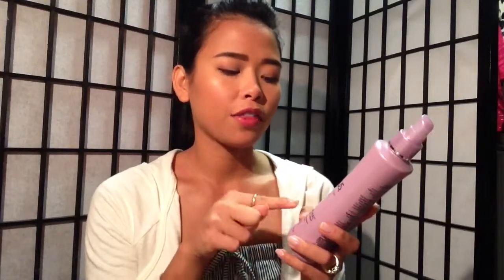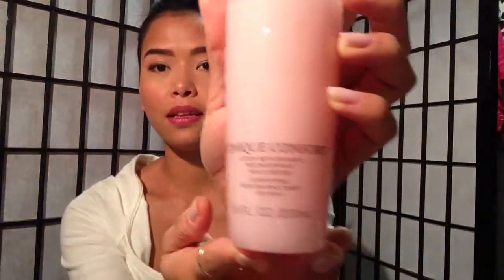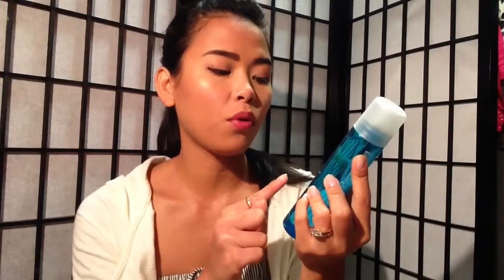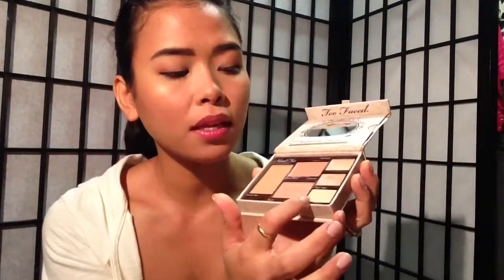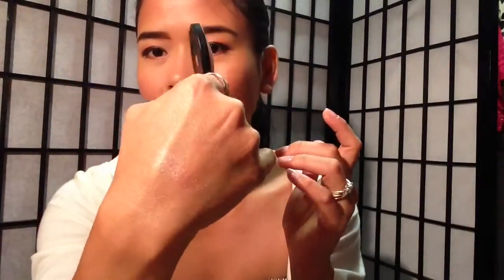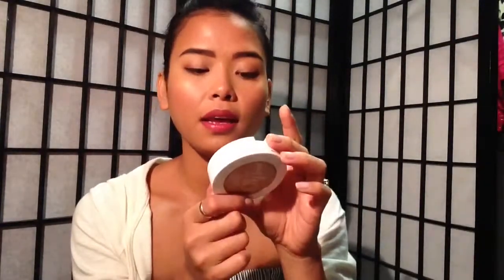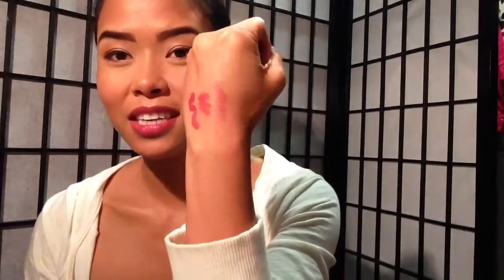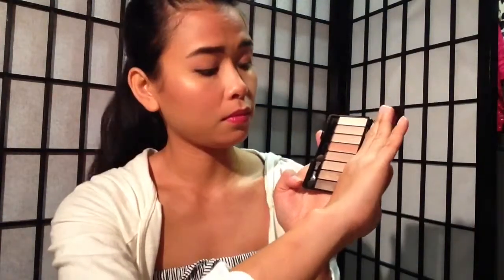Favorites of April 2013